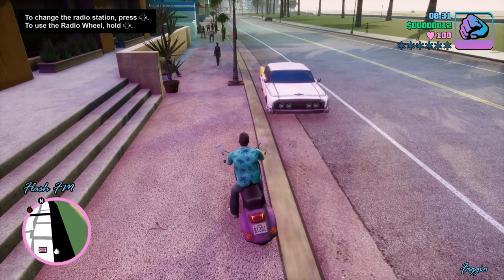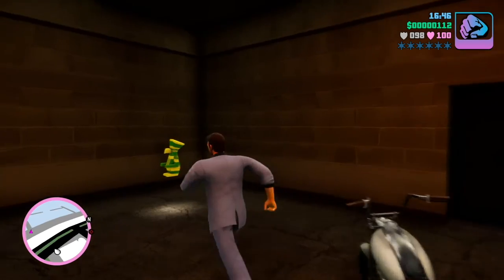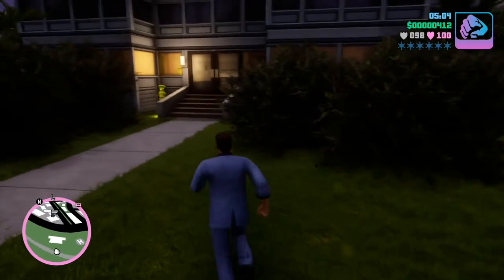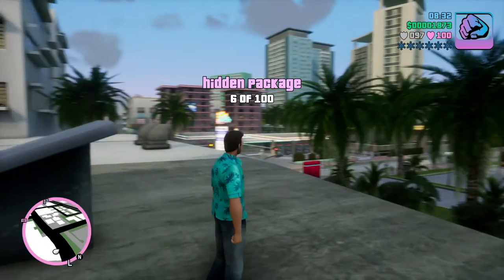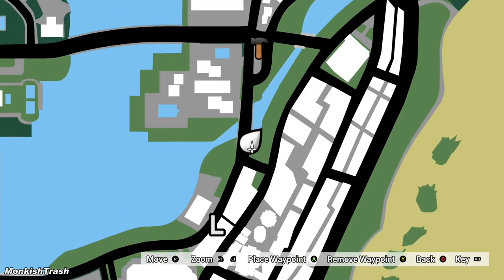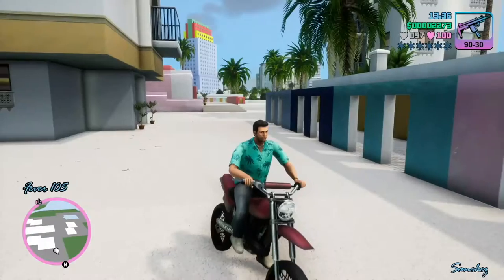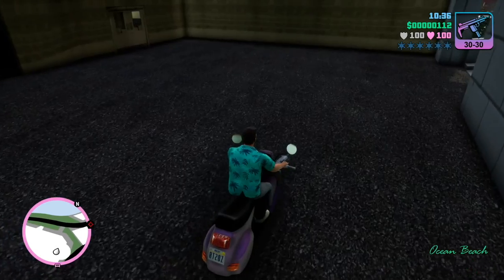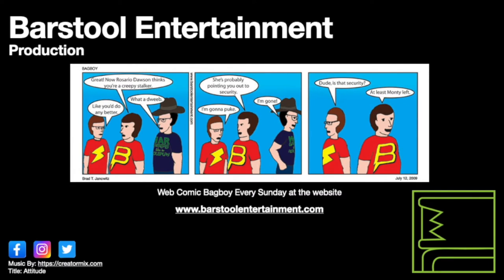GTA Vice City: Hidden Packages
Finding these hidden packages can be helpful to the player.